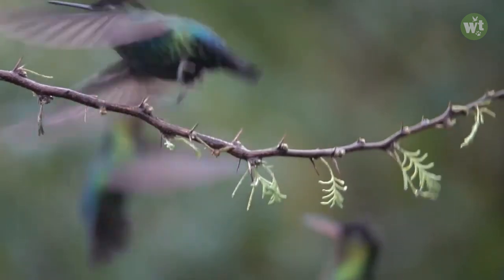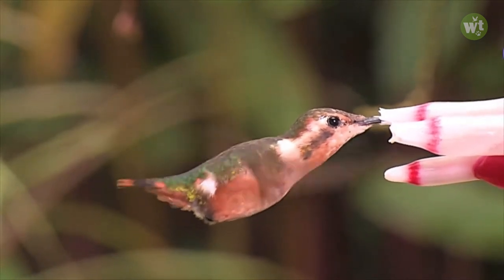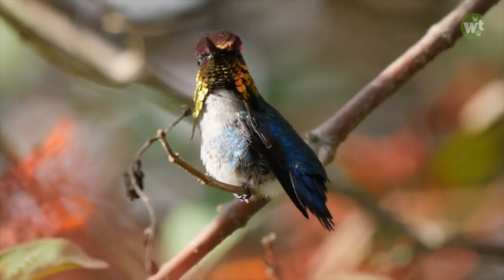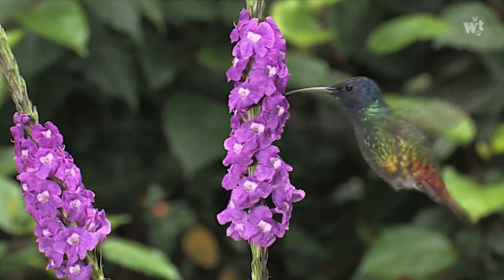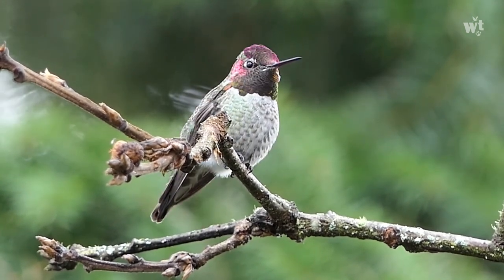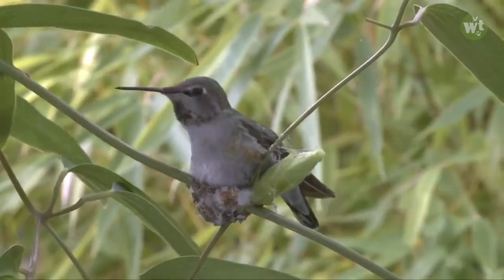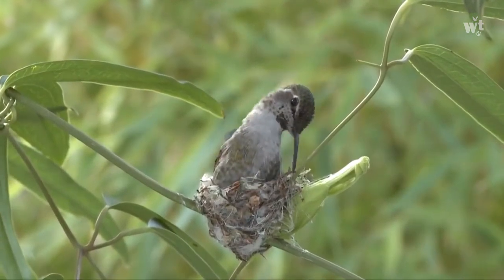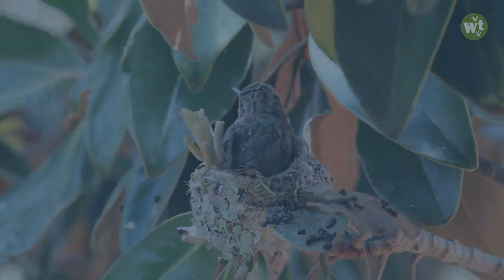Hummingbird Video | Know About The Bee Hummingbird | Smallest Migrating Bird In The World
Do hummingbirds live in India?
What are the special features of a hummingbird?
What is a fact about hummingbirds?
Do hummingbirds lay eggs?

The world’s smallest migrating colorful bird,  named hummingbird.
Native to America with about 361 species and 113 genera, they occur from Alaska to Tierra del Fuego. But the vast majority of the species are found in the tropics around the equator.

They are known as Hummingbirds because of the humming sound created by their beating wings, which flap at high frequencies audible to humans.
Nature:
Most species of hummingbirds measure 7.5–13 cm (3 to 5 inches) in length.
The smallest extant hummingbird species is the 5 cm (2.0 inches) bee hummingbird, which weighs less than 2.0 gm.
The largest hummingbird species is the 23 cm (9.1 inches) giant hummingbird, weighing 18 to 24 gm.
Habit:
The hummingbird is the only bird species that can fly backward,
they hover in mid-air at rapid wing-flapping rates.
The largest species of hummingbirds flap their wings approximately 12 to 15 times in a second, but smalls are 80 or more times per second.

They are very fast a adult female hummingbird can fly 15 meters per second, which equals approx 54 km or 34 mph. But males are faster than females, some species of male can fly from 30 meters per second which equal approx 83 km or 51 mph.
Food:
Specially hummingbird feed on flower nectar, but all species also consume flying insects, spiders, and insect eggs.
Nesting:
Hummingbirds build nests three to seven feet above the ground during late winter and spring. Most probably the nesting period is about 21 days.

Hummingbirds build velvety, compact cups with spongy floors and elastic sides that stretch as the young grow. They weave together twigs, plant fibers, and bits of leaves, and use spider silk as threads to bind their nests together and anchor them to the foundation.
The female hummingbird makes the nest. The only female sits on the eggs and incubates them. Only the mother hummingbird feeds the chicks.
Most females lay two eggs, which they incubate for 15 to 18 days.
Juvenile hummingbirds leave their nest 18 to 28 days after hatching.